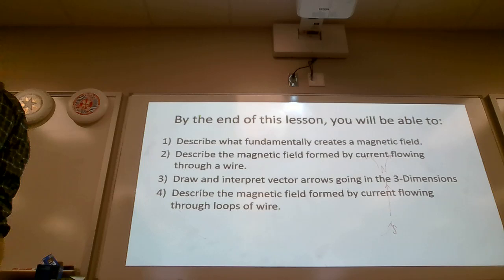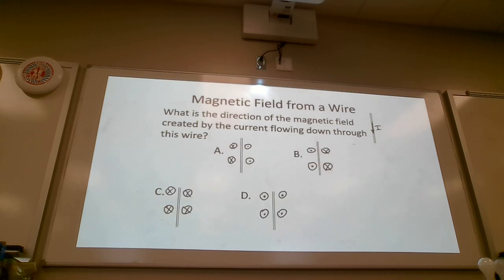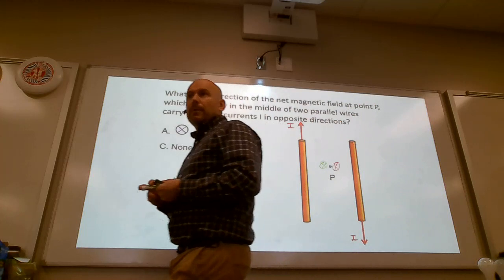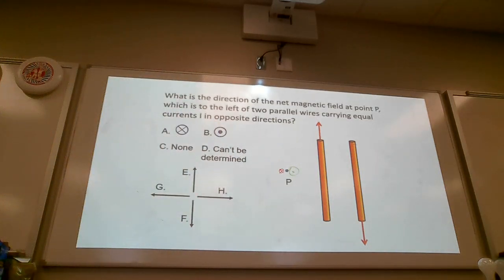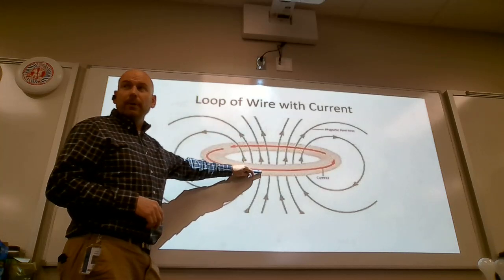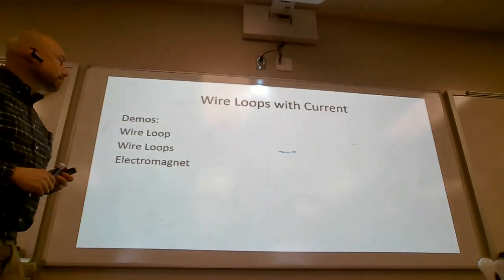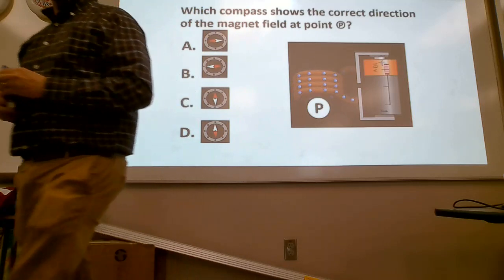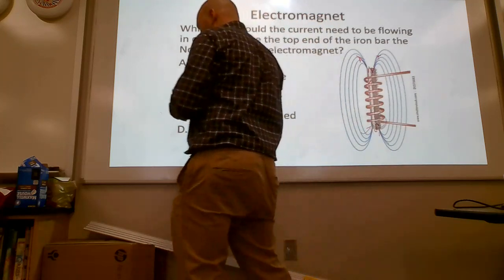Magnetic Field created by Current through a wire Mar 6, 2024